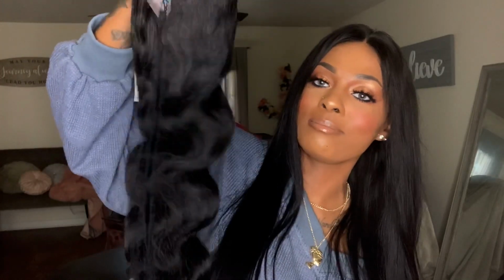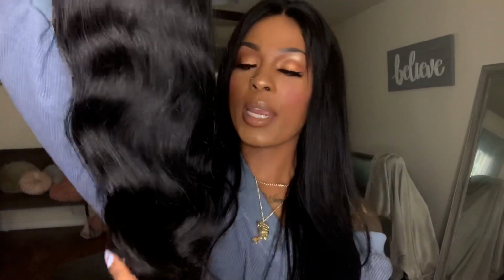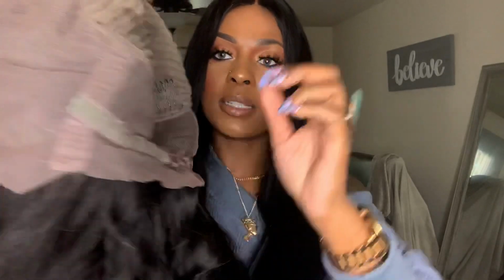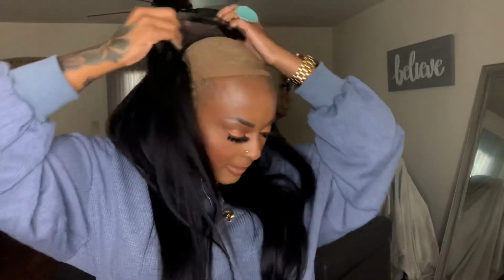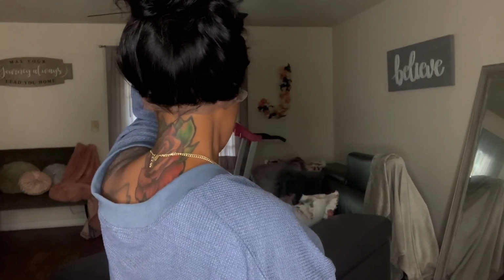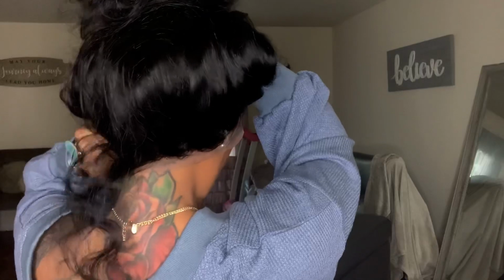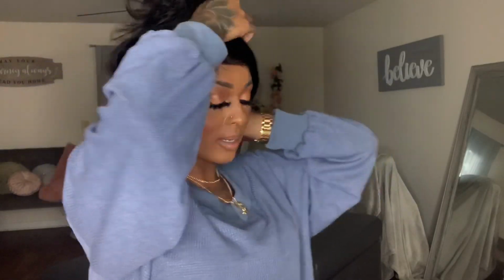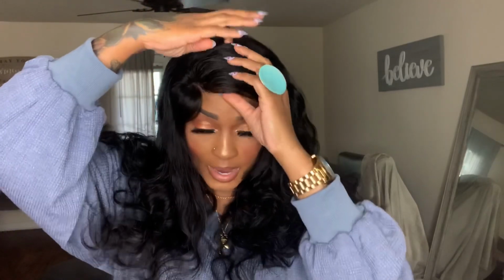AFFORDABLE 360 WIG ft MSLYNN HAIR🤍💗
●▬▬▬▬▬ஜ۩Mslynn  HAIR۩ஜ▬▬▬▬▬●
Hair Details:
Mslynn Big Density Pre Plucked 360 Lace Front Wigs Body Wave Virgin Hair Wig
360 Lace Wig; Body Wave Hair; 22 inches 150% density
●▬▬▬▬▬ஜ۩Mslynn  HAIR۩ஜ▬▬▬▬▬●
Want to Promote or wholesale Mslynn hair?